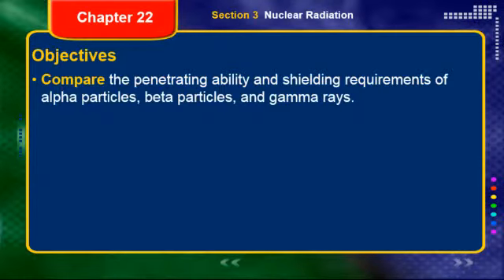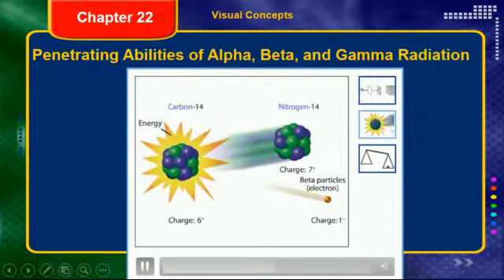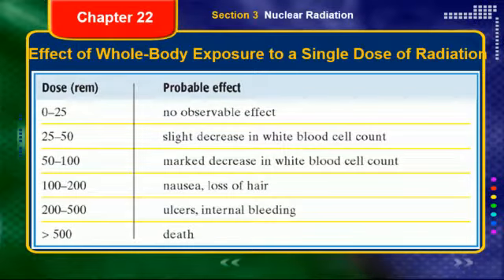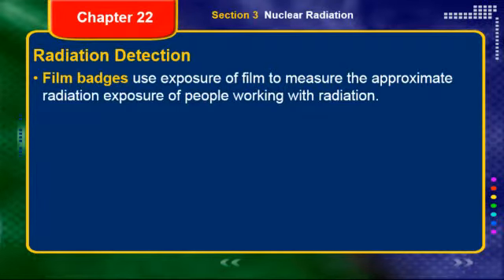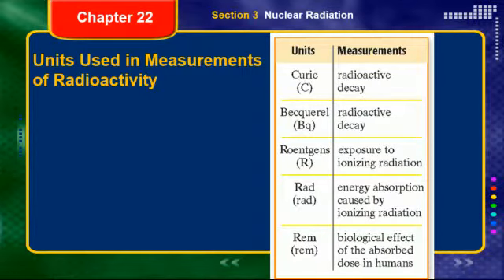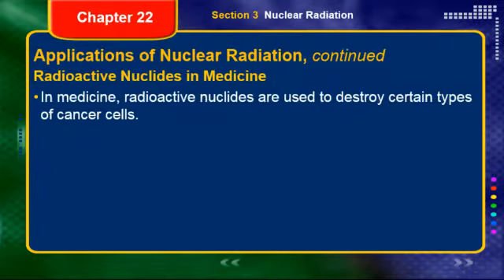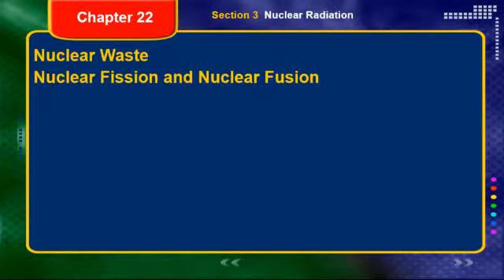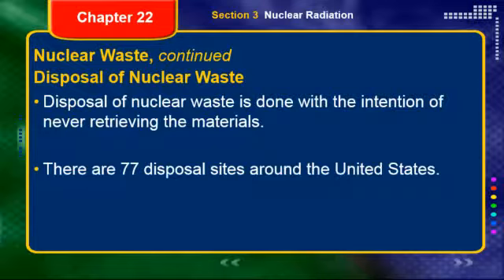Chem Ch 22-3 Video Lecture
In this video, we describe the penetrating ability of nuclear radiation and devices used to detect nuclear radiation. This video also introduces some common applications of nuclear radiation.